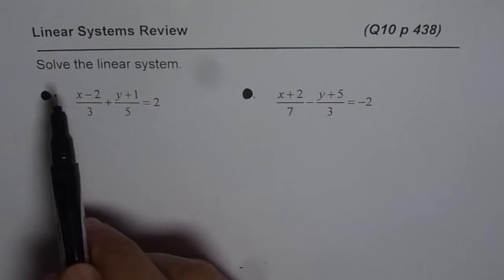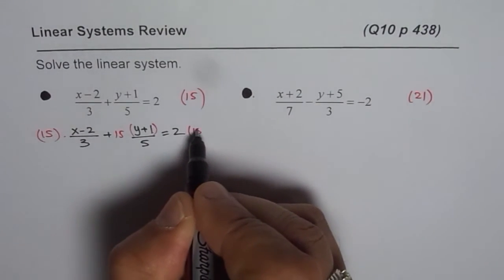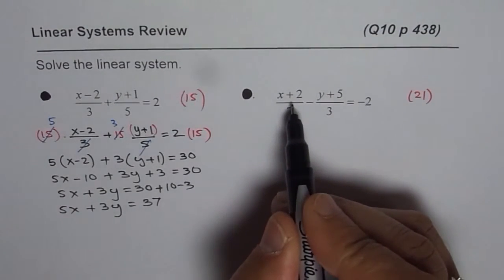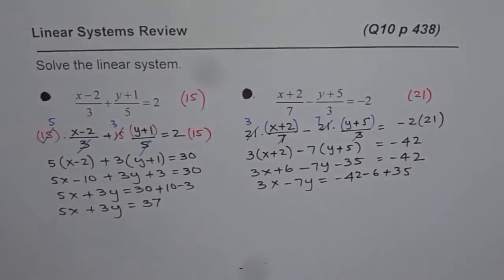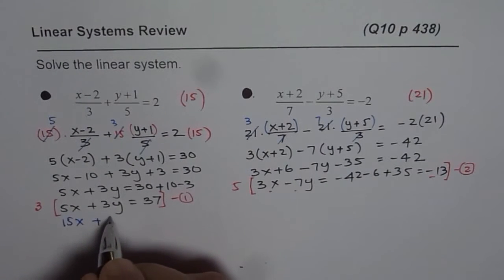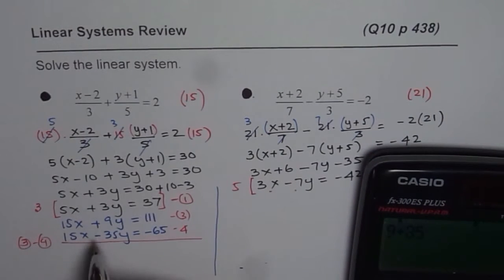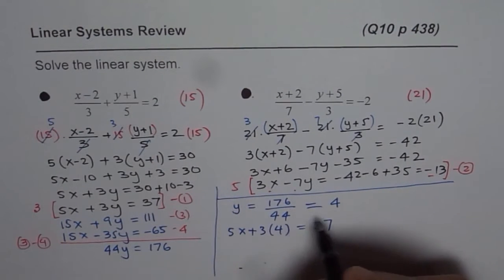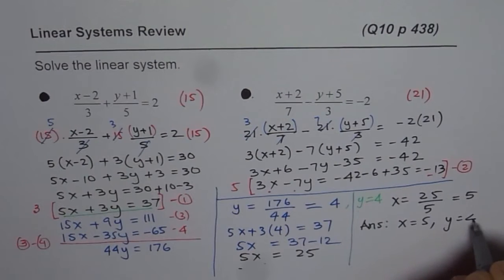Q10 p 438 Solve Linear System With Fractions